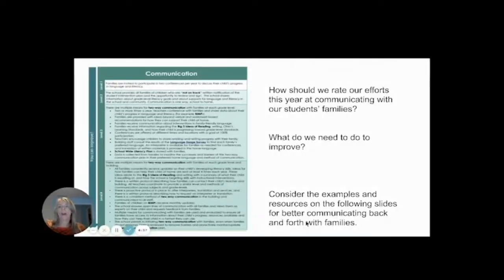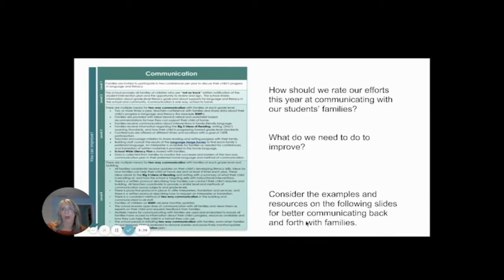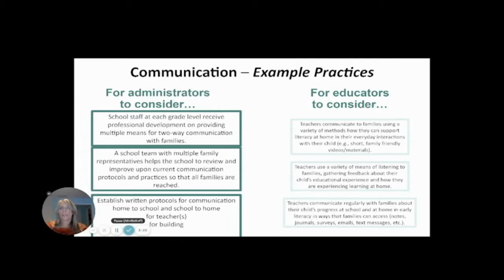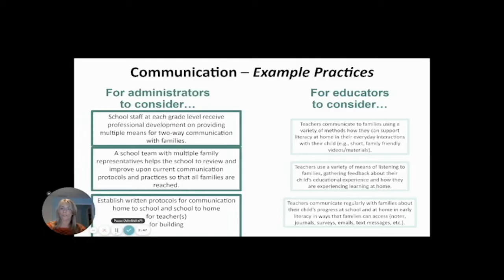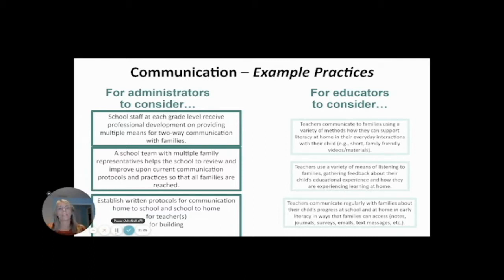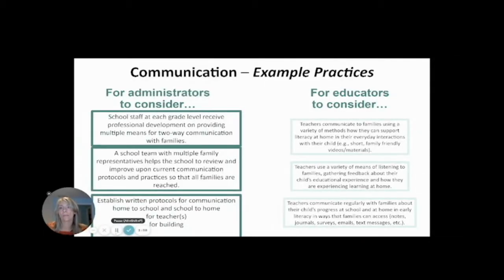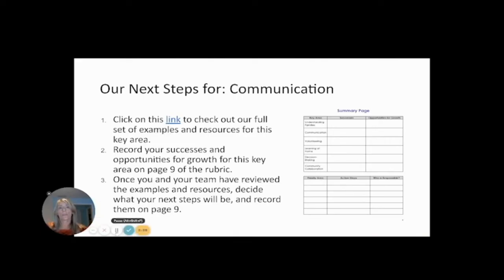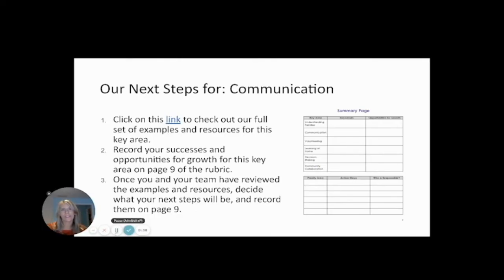Family Engagement in Early Literacy Rubric Part Two: Communication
This video is intended to guide school building teams through part two of the Family Engagement in Early Literacy Rubric and Guide, Communication.

The rubric is designed to be used by a school building team that can focus on implementing system-level changes and monitoring practices on an annual basis to document and celebrate growth.